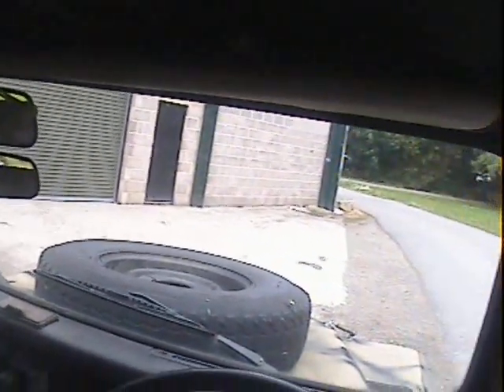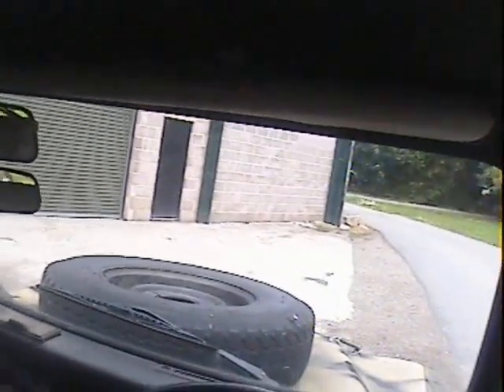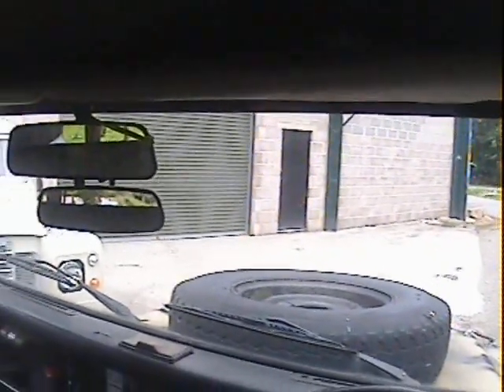land rover 110 2.5D softtop for sale in action.AVI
motodrome land rover 110 2.5D softtop for sale in action.AVI